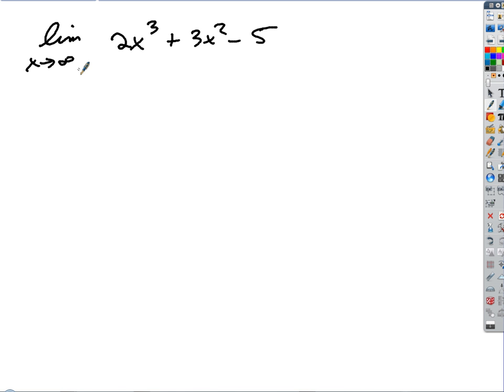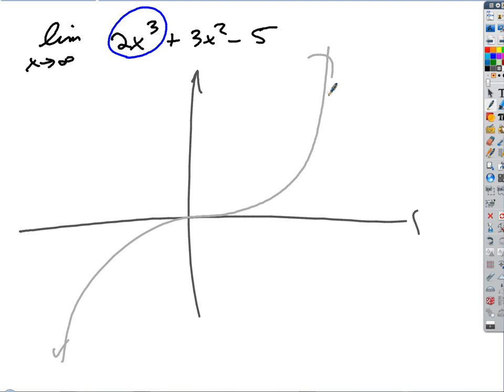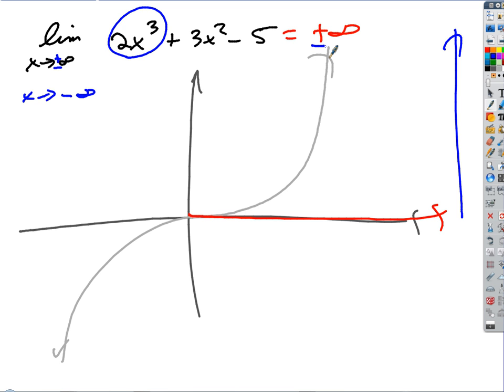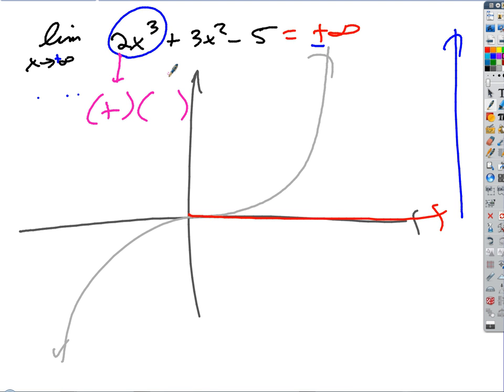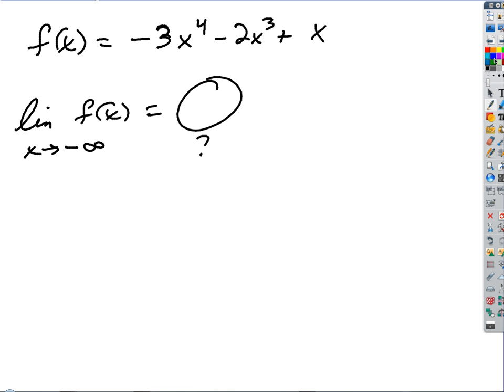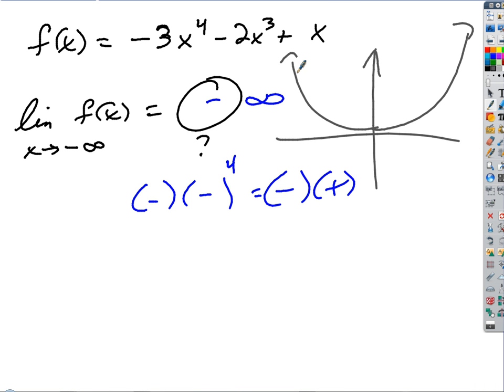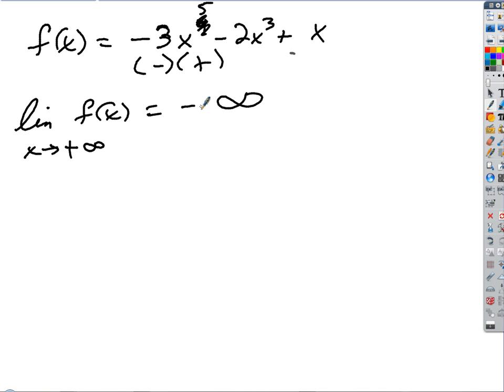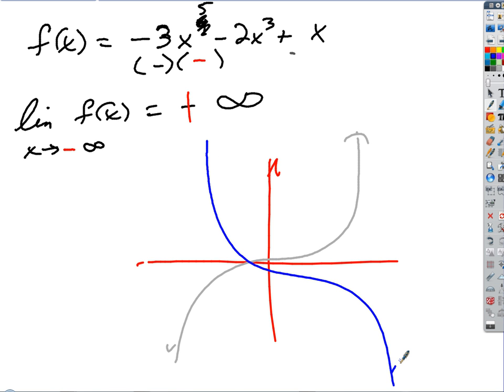6 5 End Behavior pt 2